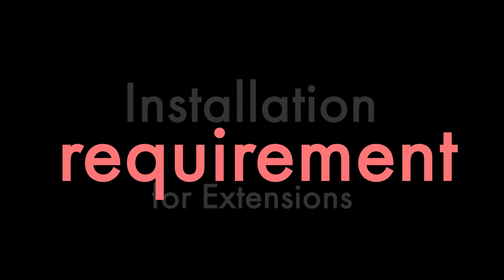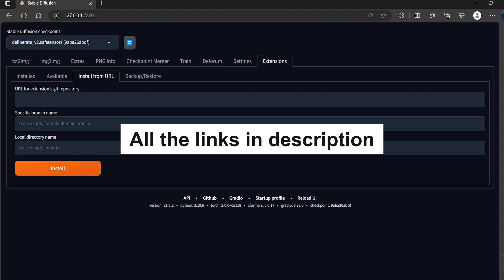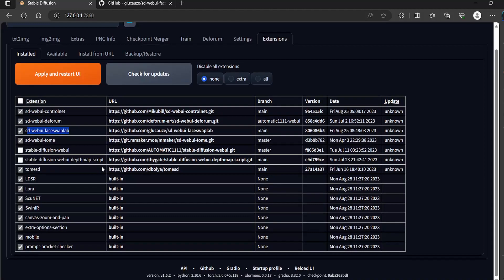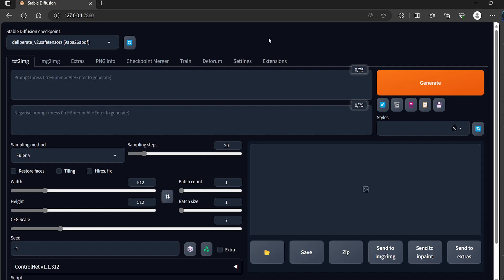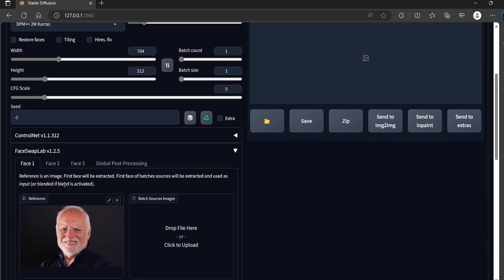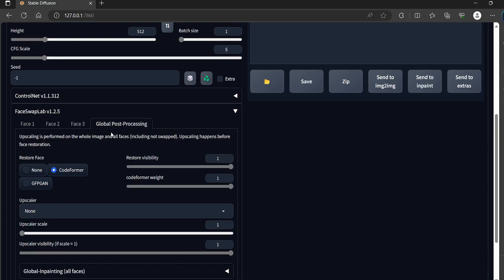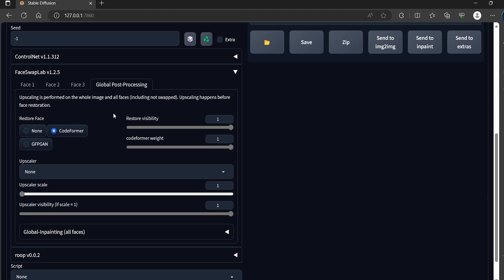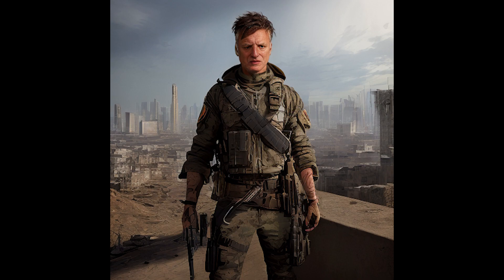SWAP FACES EASILY Like a PRO‼️ ROOP Alternate (A1111 Stable Diffusion Beginners Tutorial)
Learn how to use the Roop stable diffusion extension and Faceswap lab for Stable Diffusion to easily swap faces in your images!

These are alternatives to stable diffusion roop extension, since the roop extension was discontinued a couple of weeks ago.

In this video, I'll show you how to install and use the Roop's fork extension and faceswap lab extension for Stable Diffusion. I'll also share some tips and tricks for getting the best results.

So whether you're a beginner or a seasoned pro, this video is for you!

Here are some of the key benefits of using the Roop extension for Stable Diffusion:

Easy to use: Just drag and drop your images into the Roop extension, and it will automatically swap the faces.
Realistic results: The Roop extension uses a variety of techniques to ensure that the face swaps are as realistic as possible.
Consistent results: The Roop extension uses a seed to ensure that the face swaps are consistent, even if you try them multiple times.
No Photoshop skills required: The Roop extension makes it easy to swap faces, even if you don't have any Photoshop skills.
If you're looking for an easy way to swap faces in your images, then the Roop extension for Stable Diffusion is the perfect tool for you.